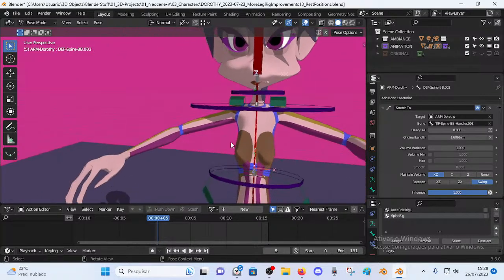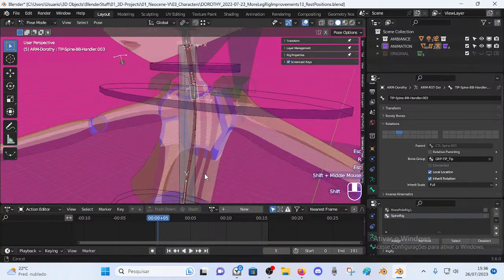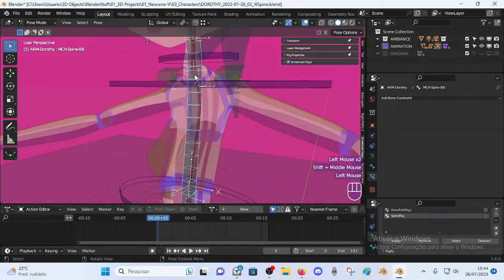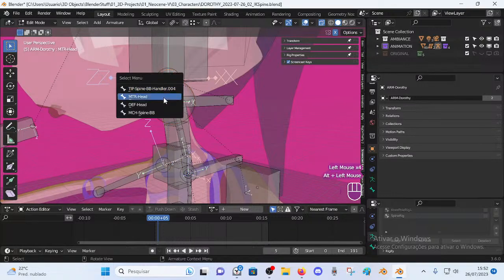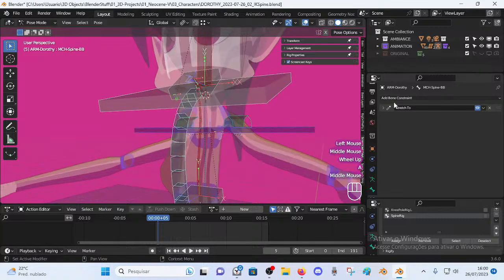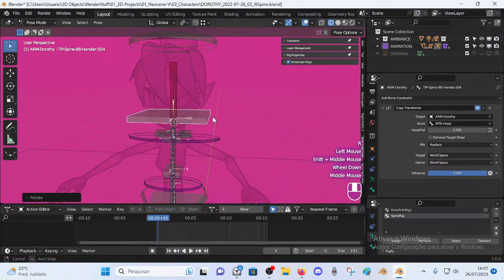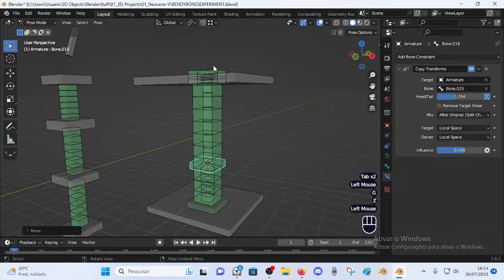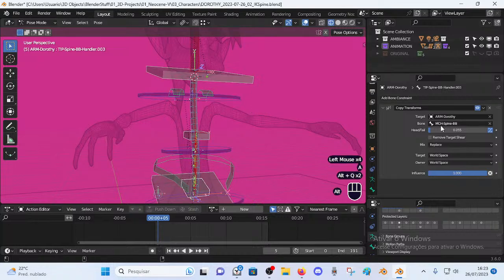WikiRigs LIVE #07 🌠 PRE-PROD (📈) RIGGING (🦴) LAB (⚗️) ~ Bendy Bone Spine Rig